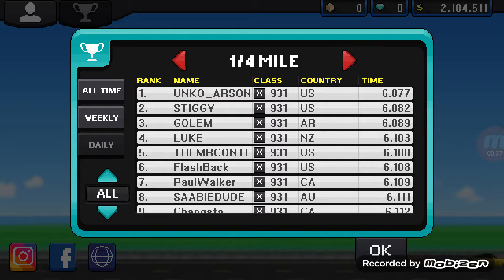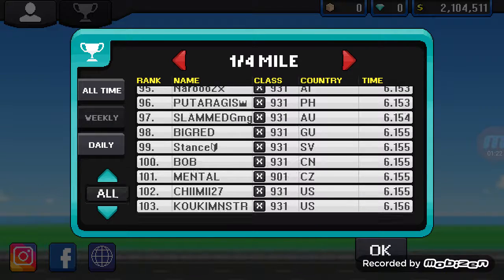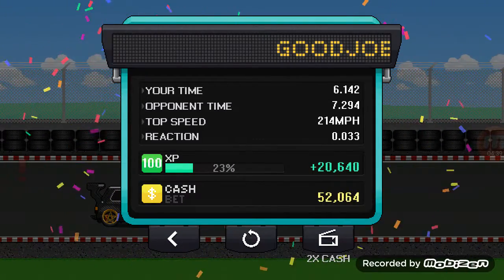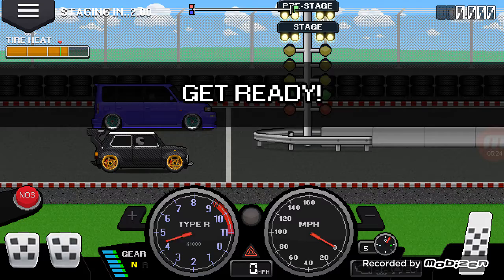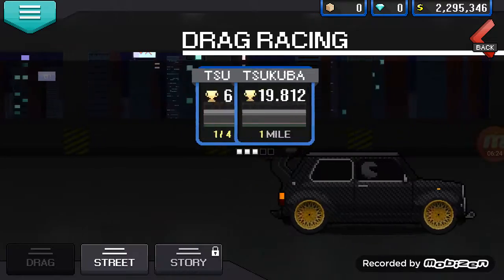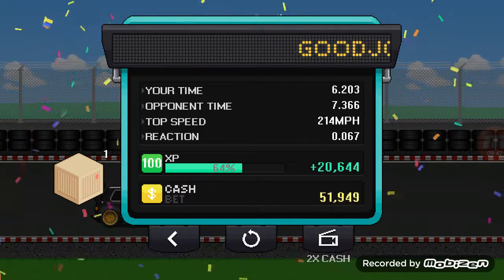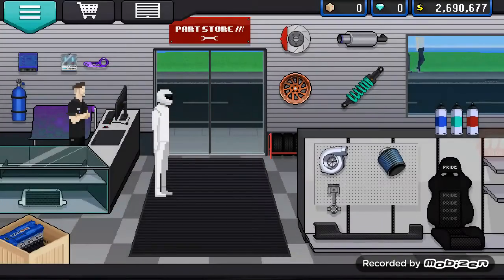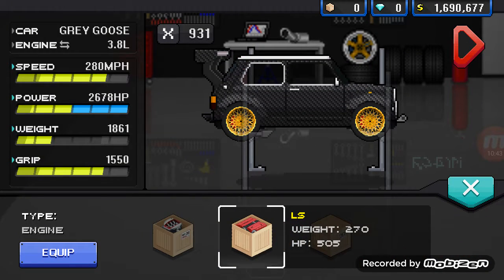Road to TOP 100 Ep. 1 Pixel Car Racer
In this new series I try and get top 100 on the ALL TIMEA leaderboard in Pixel Car Racer